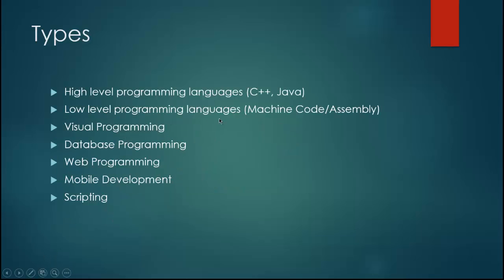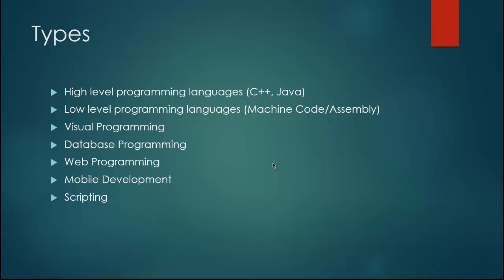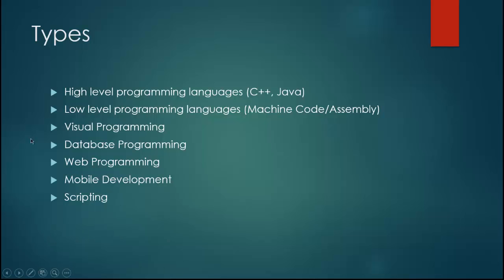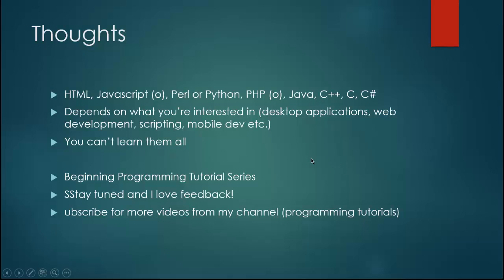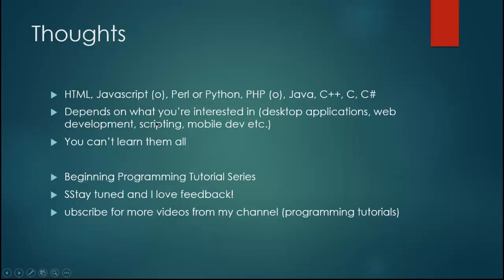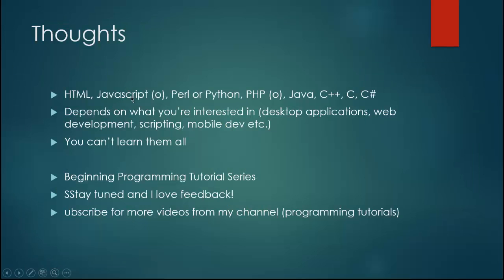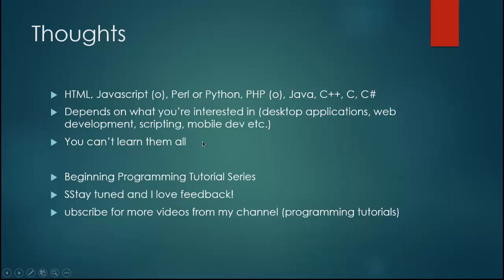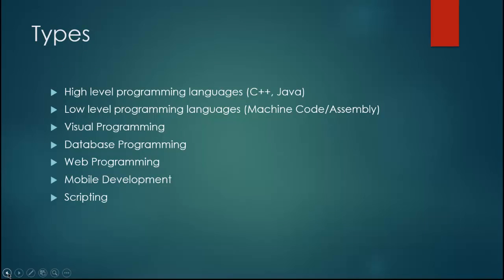HOW TO LEARN PROGRAMMING FOR BEGINNERS IN 2020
Get a headstart and learn programming for beginners with this video.